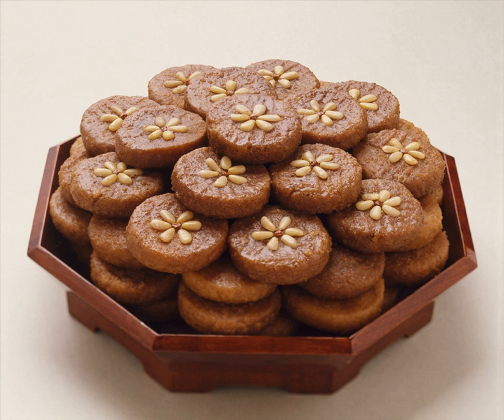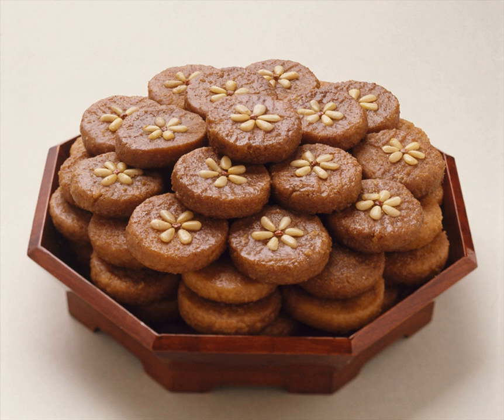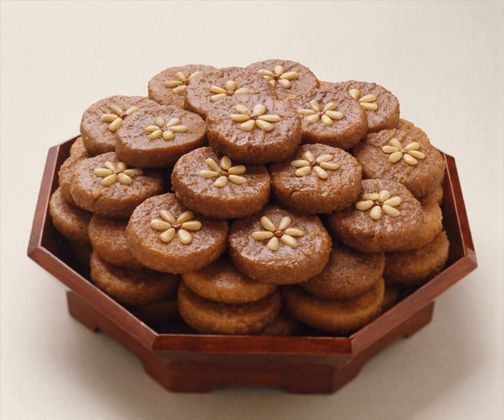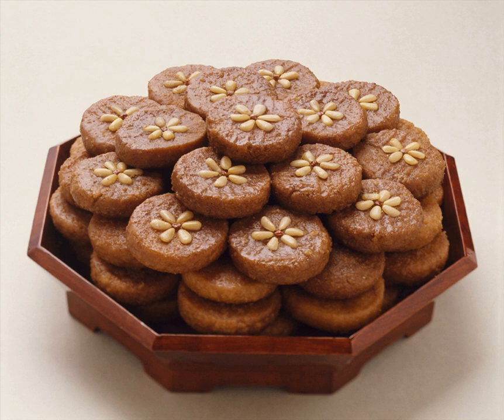Yakgwa | Wikipedia audio article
This is an audio version of the Wikipedia Article:
Yakgwa

00:00:29 1 Etymology
00:01:05 2 History
00:01:51 3 Preparation and varieties
00:02:54 4 See also

- Socrates

SUMMARY
Yakgwa (약과; 藥菓), also called gwajul (과줄), is a type of yumil-gwa, which is deep-fried, wheat-based hangwa (Korean confections). Traditionally, the sweet was offered in a jesa (ancestral rite) and enjoyed on festive days such as chuseok (harvest festival),  marriages, or hwangap (sixtieth-birthday) celebrations. In modern South Korea, it is also served as a dessert and can be bought at traditional markets or supermarkets.